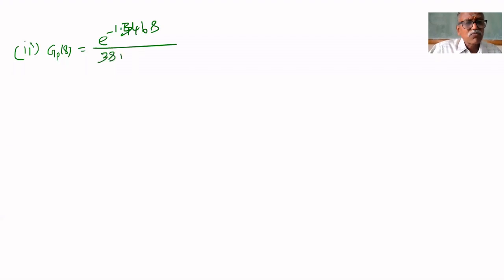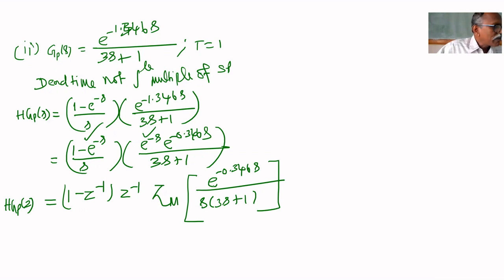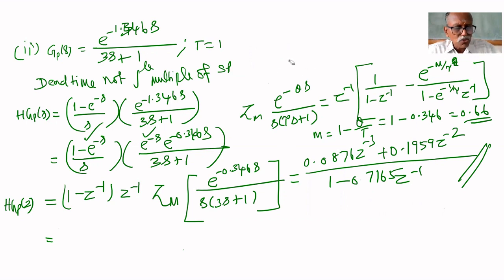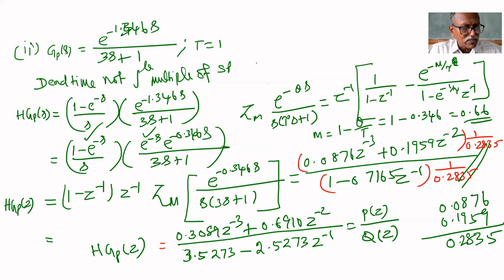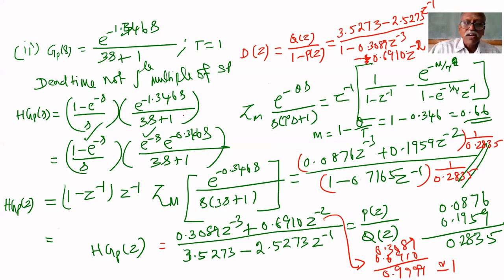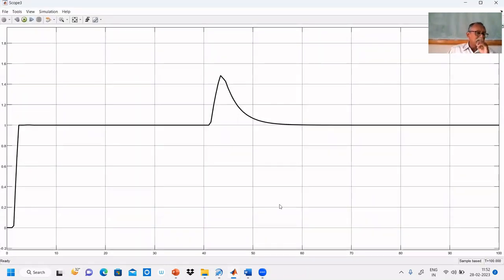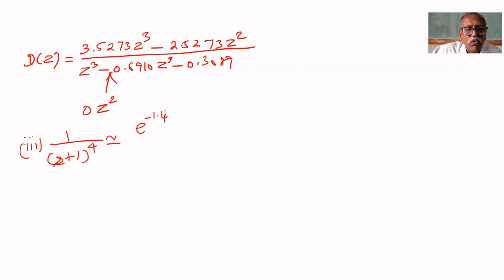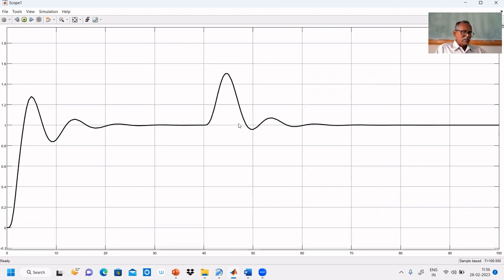Exp 16 Design & MATLAB Simulation of Fourth Order & FOPDT Process Using Kalman's Digital Controller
Digital Controller